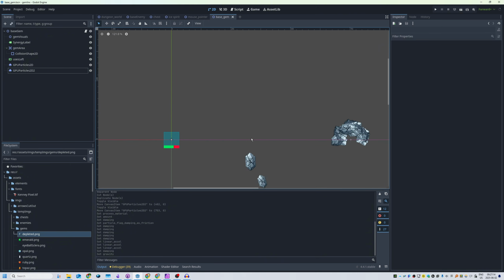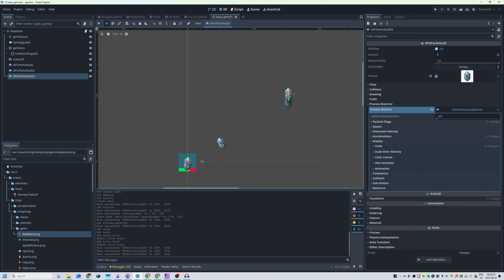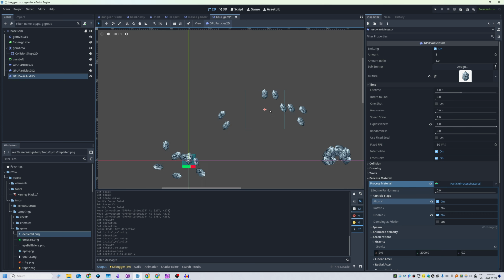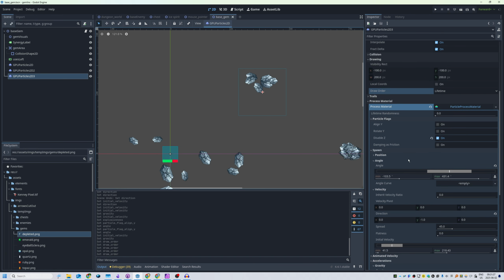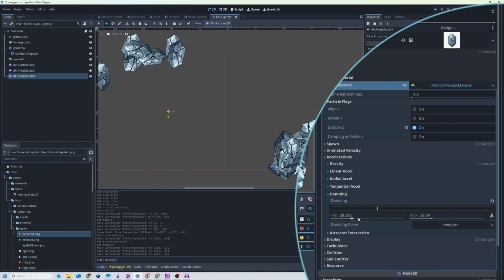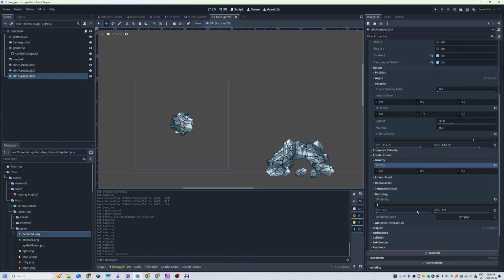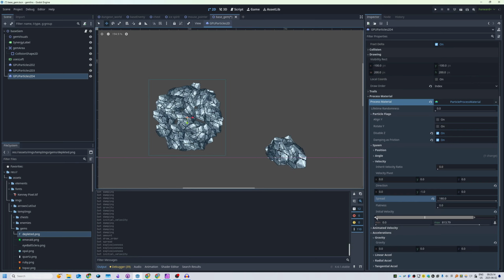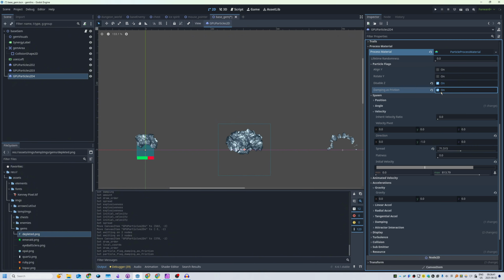making 2 cool particle systems in Godot (4 mins each)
The general idea here is:
2. Damping

Timeline:
0:00 - Intro
0:34 - Setting up particles
1:14 - Scaling particles
1:56 - Jumping Particles
2:48 - Rotating Particles
3:37 - Lifetime ordering - BIG TIP 1
4:32 - making the second particle system
5:09 - Damping - BIG TIP 2
6:24 - Damping & Velocity
7:52 - Outro